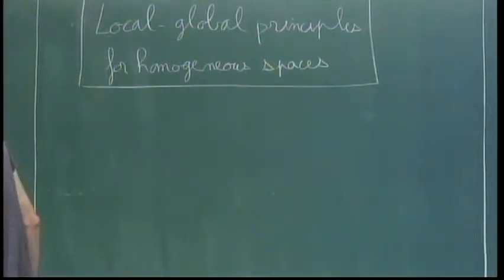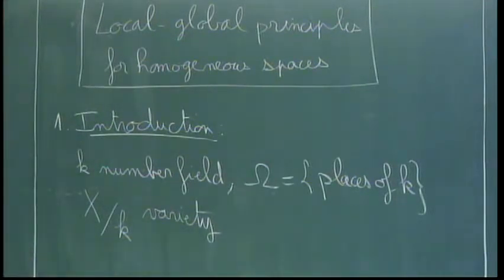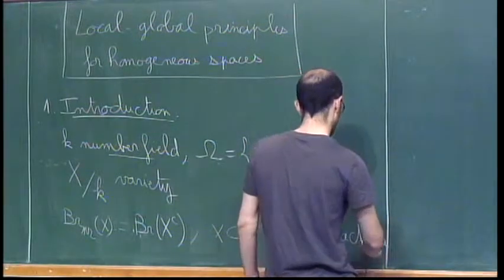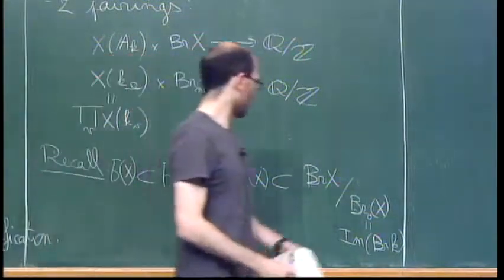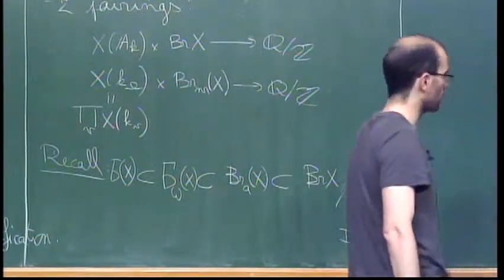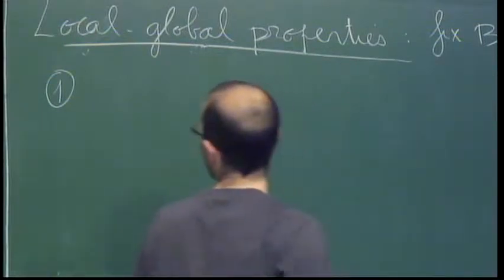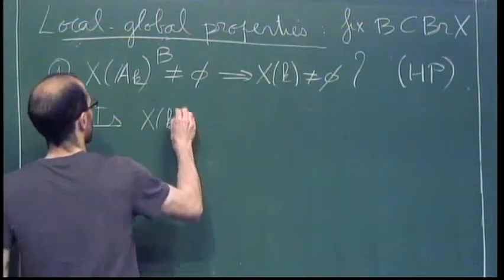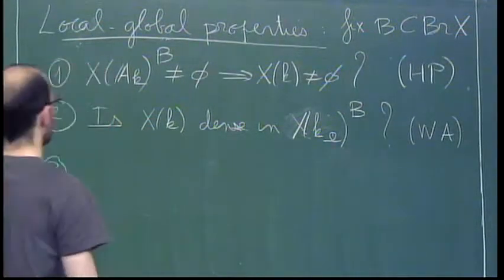Rational Points - Pontos Racionais - Demarche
Rational Points - Pontos Racionais

Demarche

In 2015, IMPA will organize a Special Thematic Program on Algebraic Geometry. The activities will take place on IMPA's premises in Rio de Janeiro, Brazil, from April to June, 2015.

We expect a very relaxed atmosphere where visitors will take part in weekly seminars, in a series of workshops and in other activities they deem interesting including their fellow visitors and local mathematicians.

Please feel very welcome to plan a visit during the period. The Organizing Committee has already obtained funds to support visitors and is committed to finding even more resources, though unfortunately these are always limited. So that we are able to have as many visitors as possible, we encourage you to apply elsewhere for funds for traveling and local expenses to support your visit.

If you want to come, please let us know, by registering! If you have a certain period in mind, a particular week or the whole three months, please let us know! The sooner we know, the better for planing the trimester, allocating the available funds, searching for more resources, and making your visit possible!